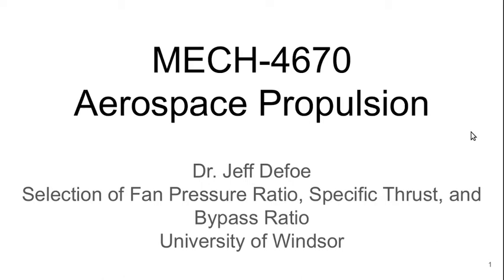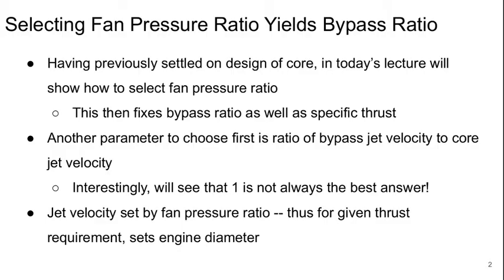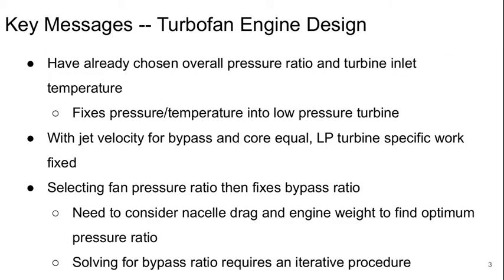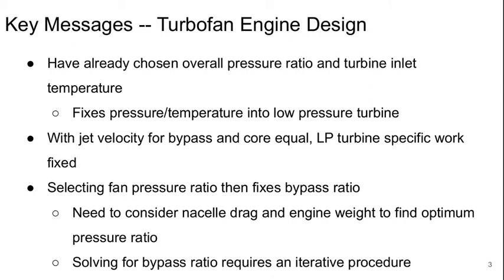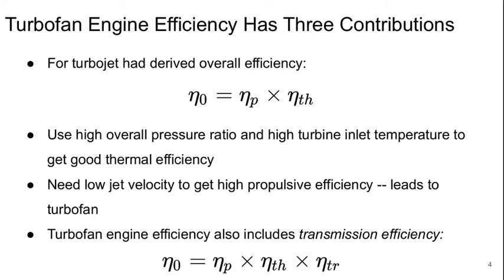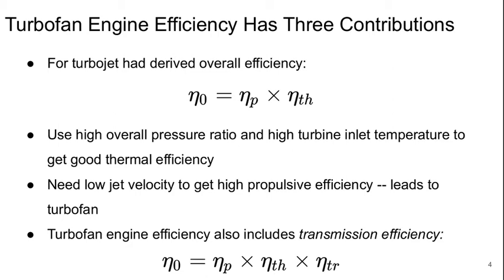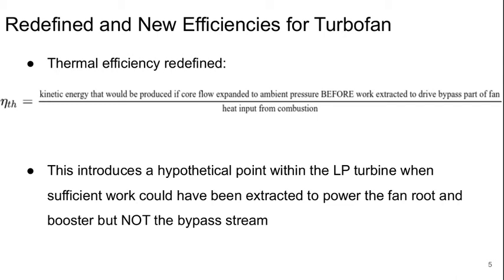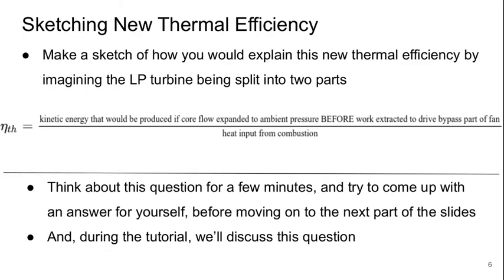Aerospace Propulsion Lecture 13 part 1